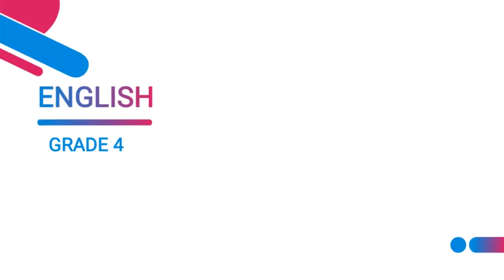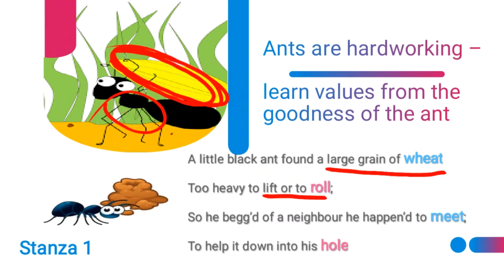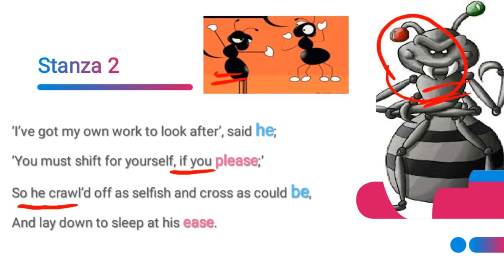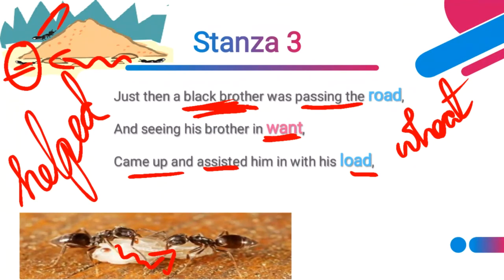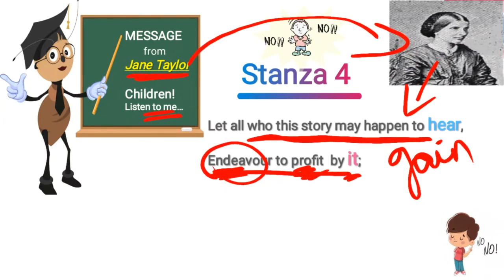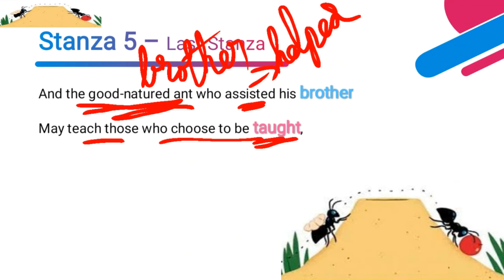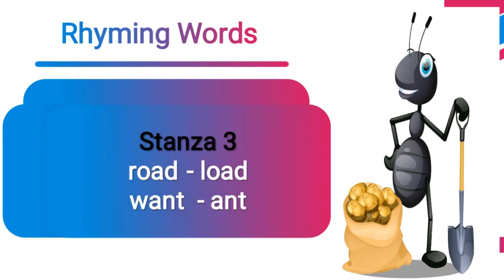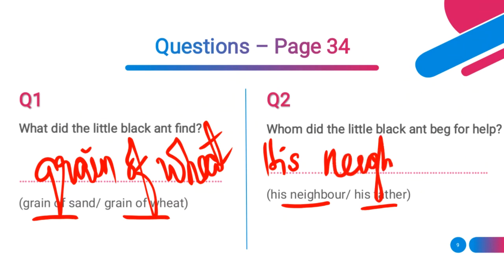Grade 4 # English # Lesson 2 - The Ants (Poem) # 08 10 2020 # 11.00 AM